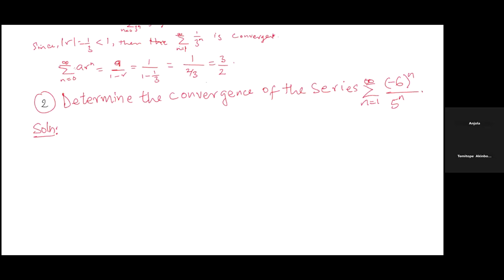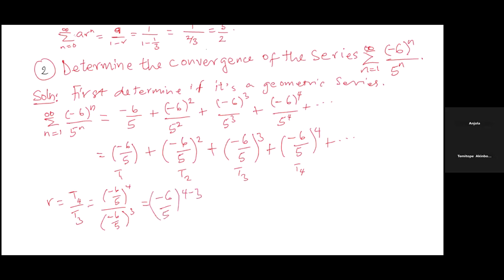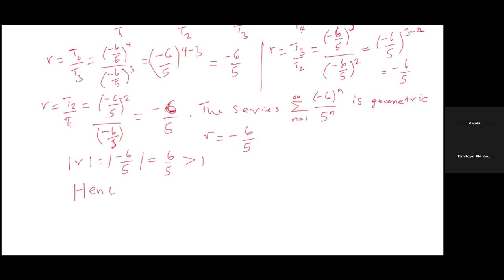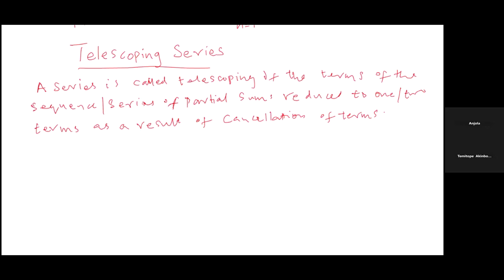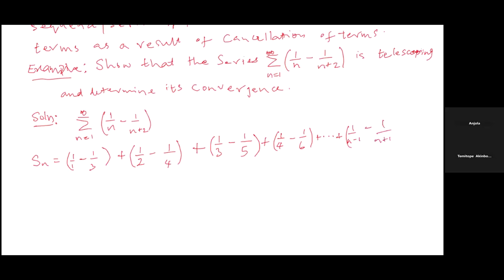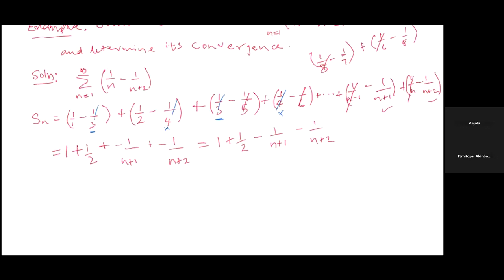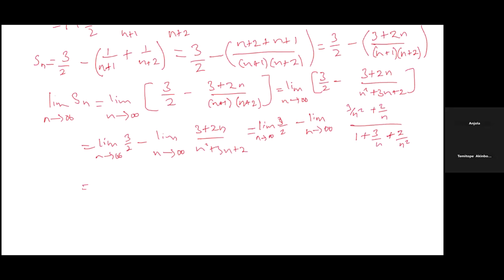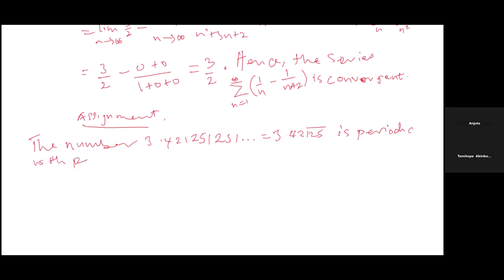Converging_and_Diverging_Series 3